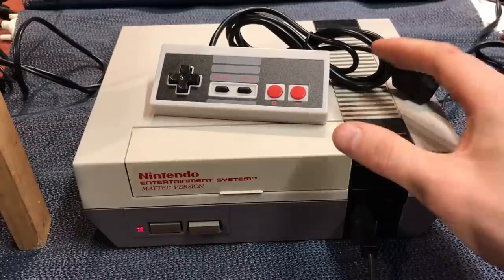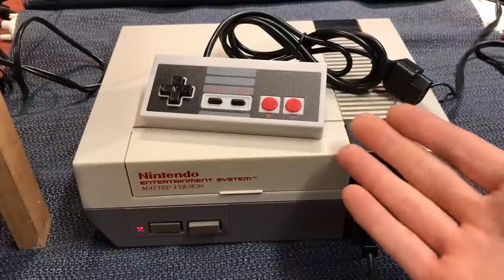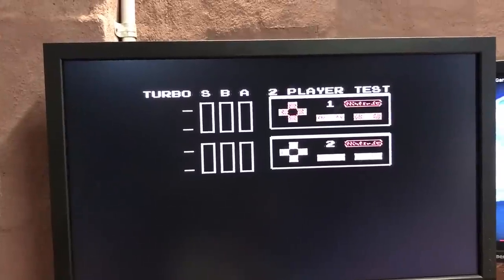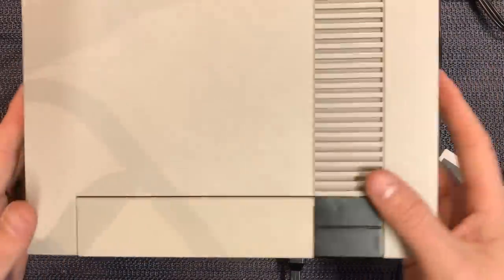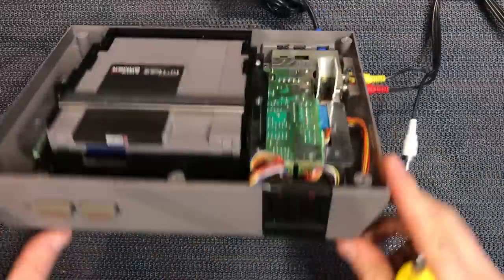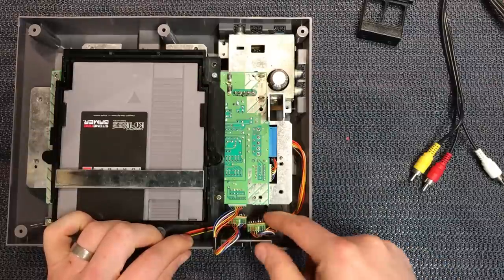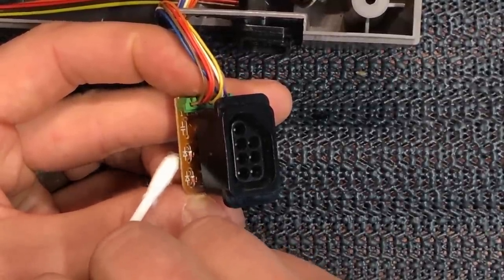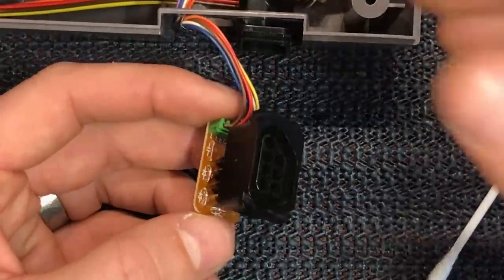PAL to NTSC NES Controller Port hack Mod - YouTube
How to mod a PAL NES controller port to accept NTSC controllers.

A detailed tutorial video on the process to mod the controller port.